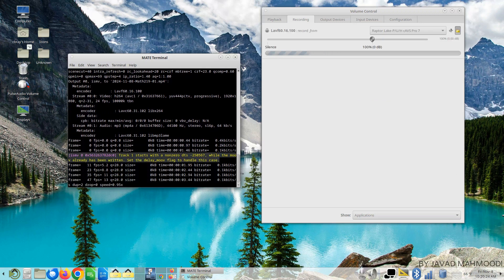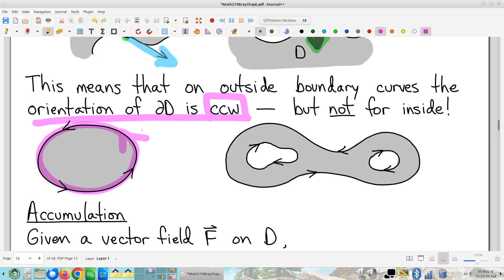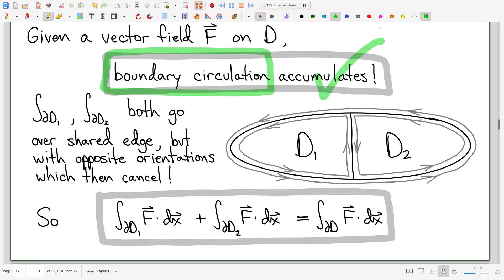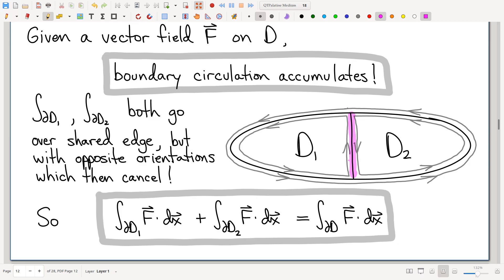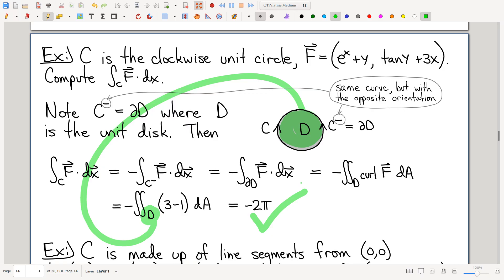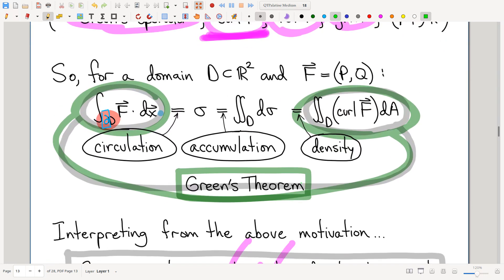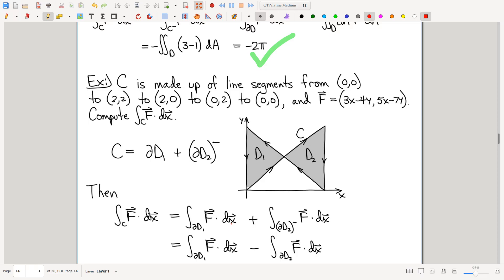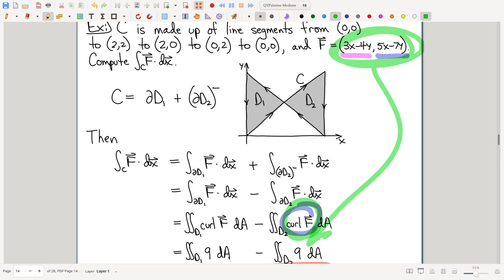2024 11 08 Math219 01